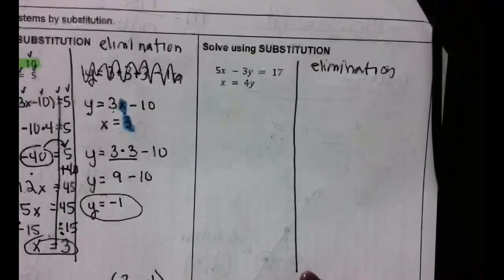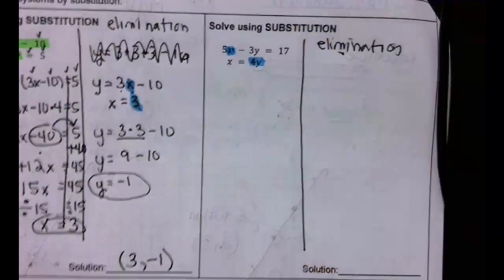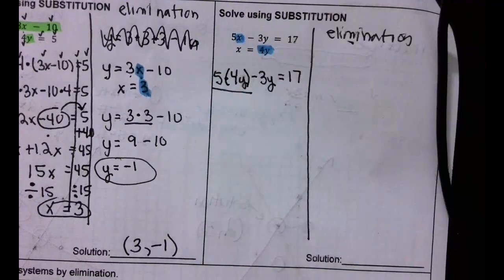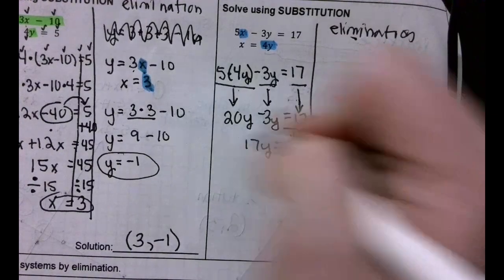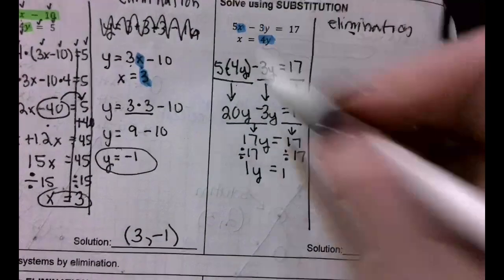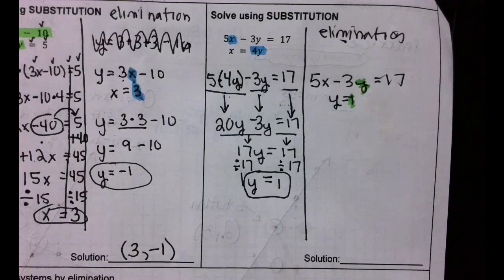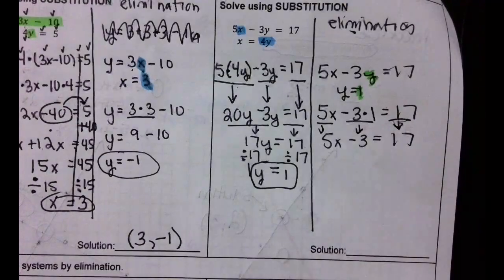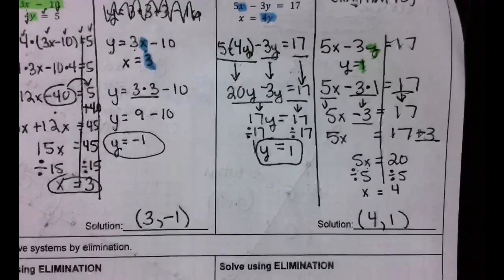Pt 2 Substitution Systems of Equations